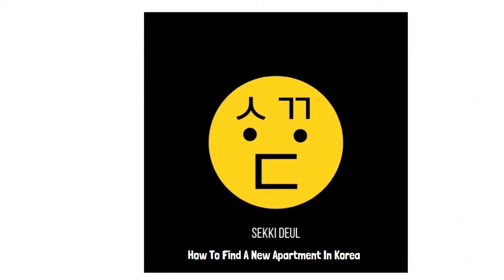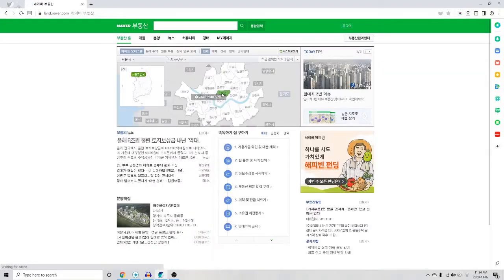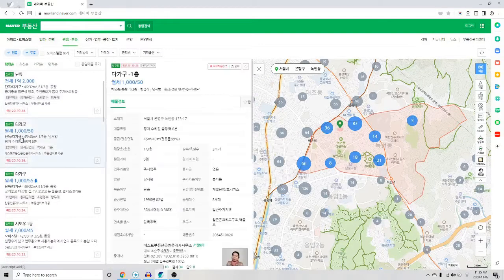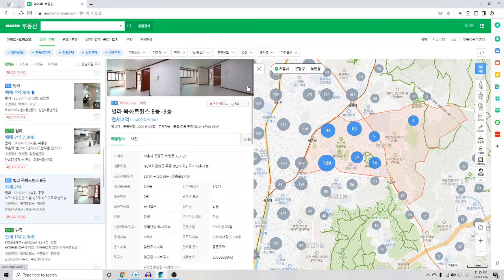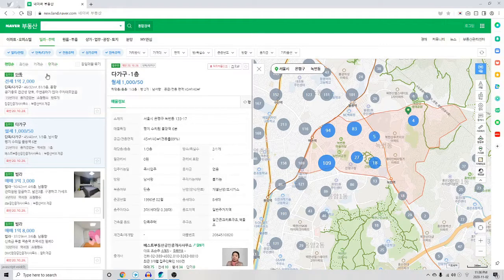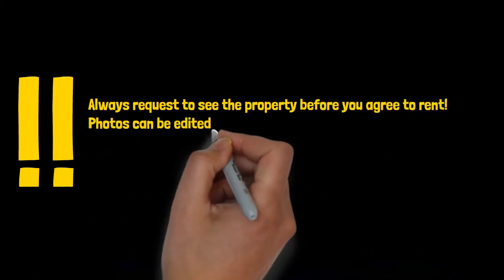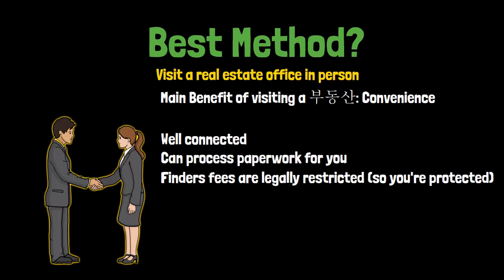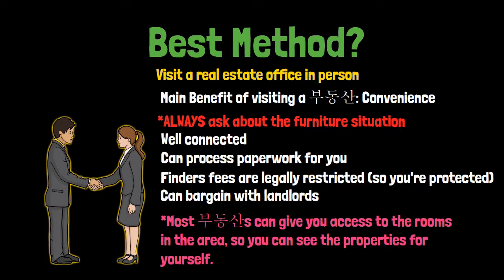Basic Adulting | How to Shop For a New Place To Live in Korea | 부동산 Apps and Their Functions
I've recently seen a few questions on the reddit asking for pointers on how to find a new place to rent out in Korea. Generally, the best way of doing so is going to a 부동산 and asking them to help you out. Now, as with anything, it's important that you do your research before going and trusting someone to find you a nice home, so this video details a few apps that you can use, with a primary focus on the Naver부동산 webpage.

This videos doesn't cover purchasing of apartments, or rental of commercial spaces, just basic housing for newish people looking for an upgrade.

After doing your research, do your best to find a friend who speaks Korean to help you out with the paperwork. There are usually stipulations in there about how your security deposit will be handled in the case that you leave early or trash the place or whatever.

Happy hunting.